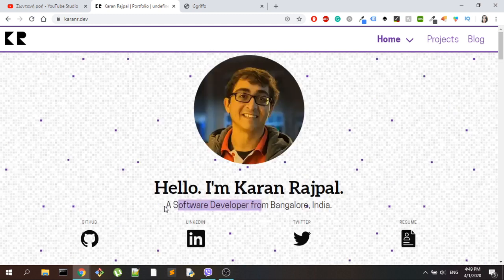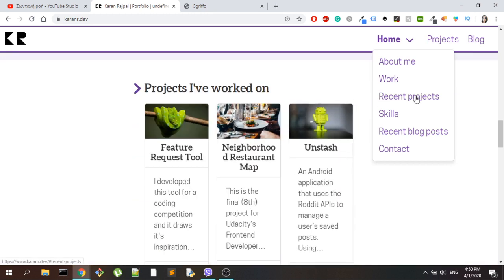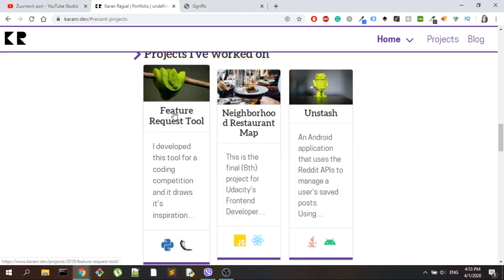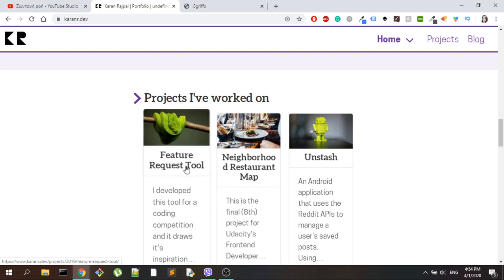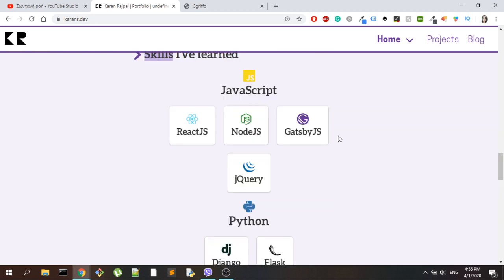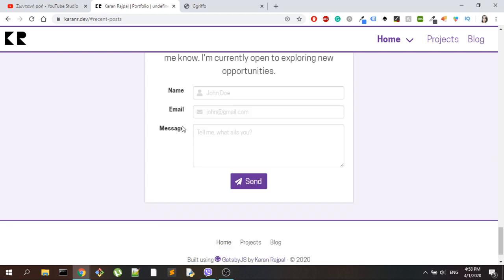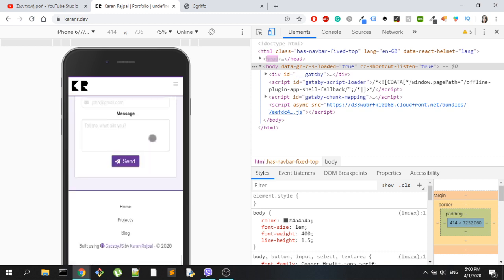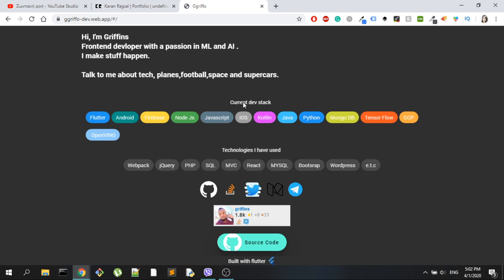☀️Review 15: Portfolios, Developers: Rajpal & Griffins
⬇️I will review your...
🤓The process:
1. Every week I will do a live stream on my youtube channel reviewing your site
2. I will give feedback and suggestions according to your needs.
3. If I have a way to contact you, I'll gladly do so :)

(I only need a URL and your name).

It doesn't matter if you are a beginner or more advanced.
You can submit as many sites as you want.

🙏Thank you for taking part with your website into my live streams.
It takes courage to let someone you don't know to review your work...
But remember feedback is important and all of us need it...

🤗The review is FREE. You don't pay for anything. I won't be paid by anyone

In this video:
1. Developer: Rajpal | @karanrajpal14

2. Developer: Griffins | @Ggriffo68